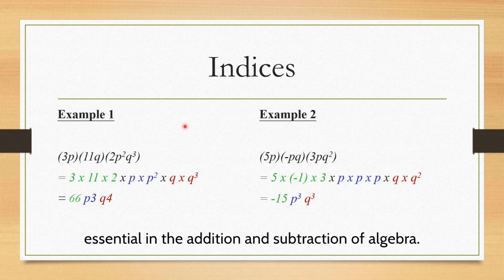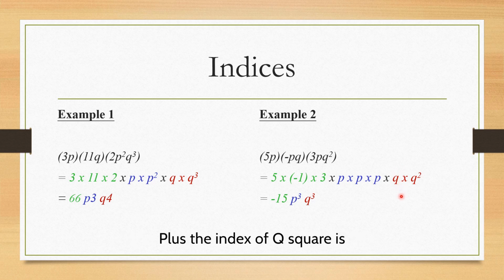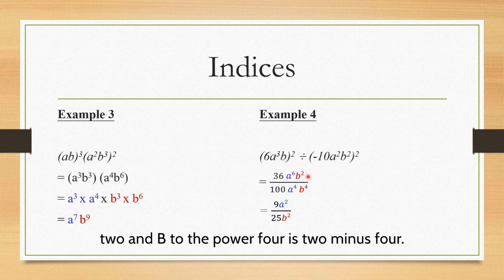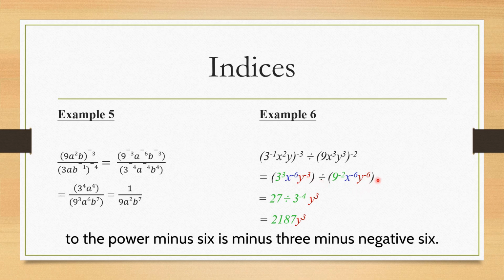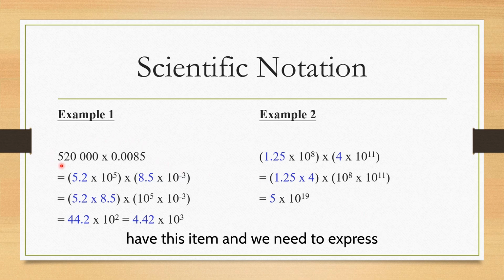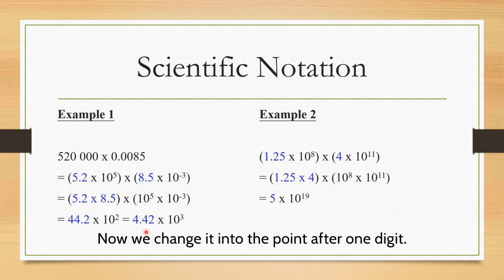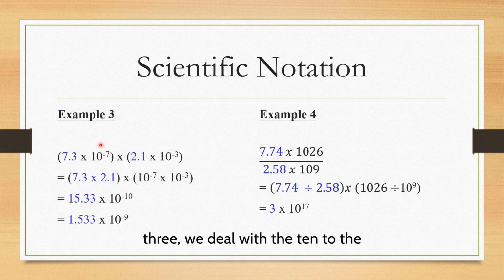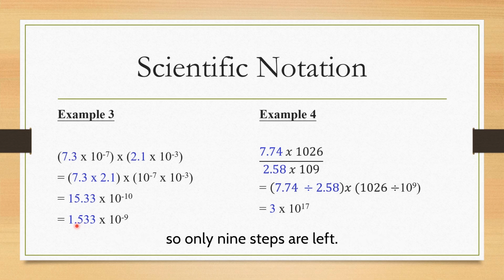Lecture 4 Indices & Scientific Notations with subtitles burnt in